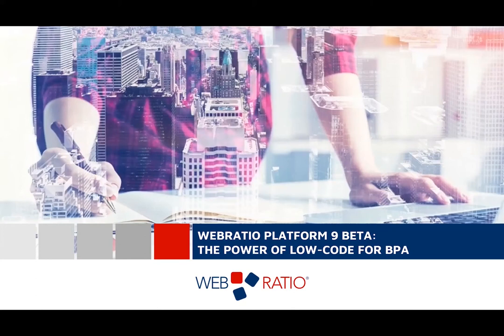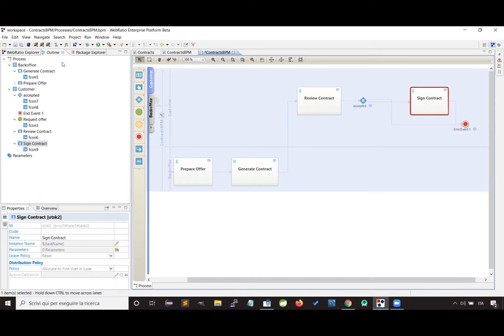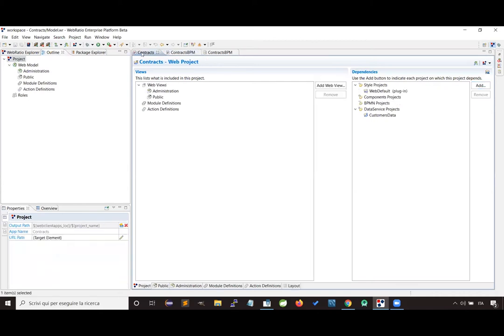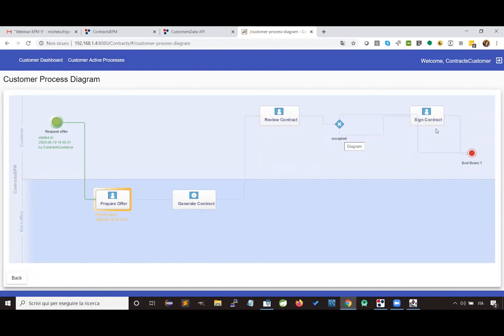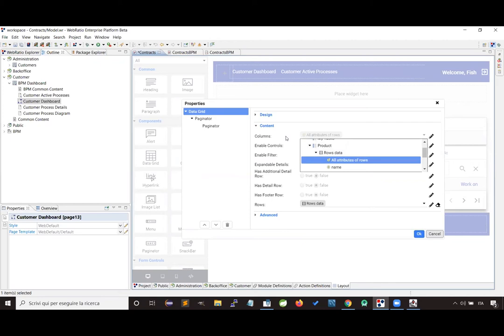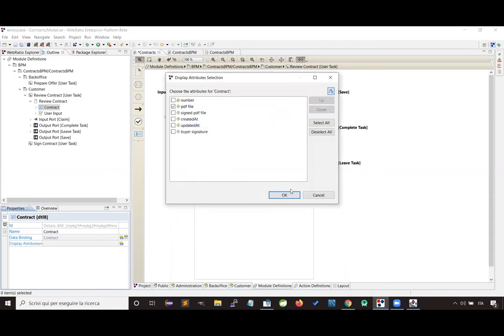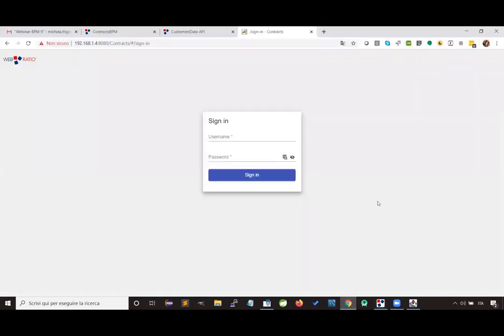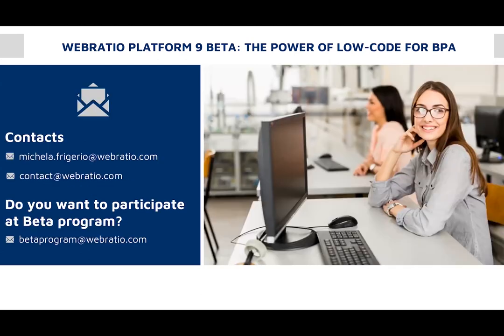WebRatio Platform 9 Beta: The power of low code for Business Process Automation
In the third webinar of the WebRatio Platform 9 Beta series we developed a digital process, with a custom user interface, in just 20 minutes.